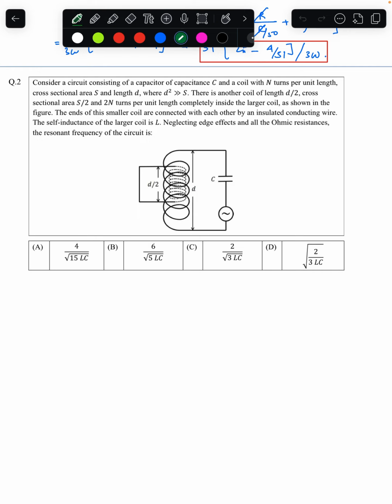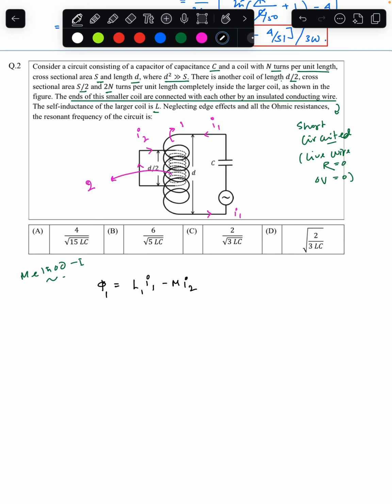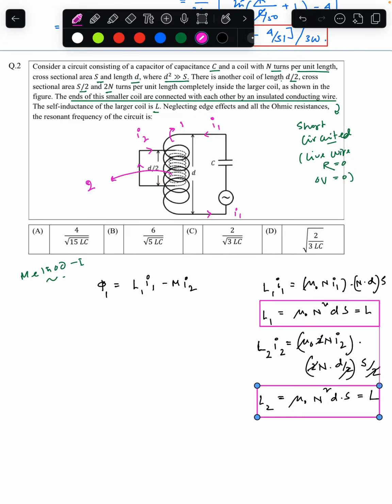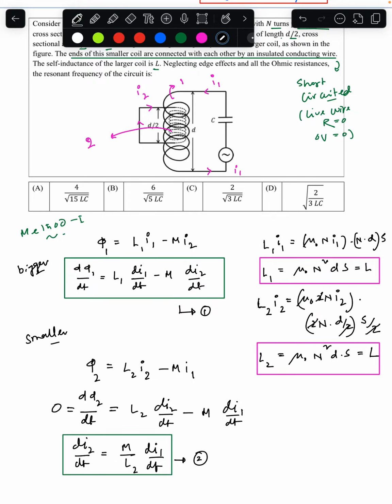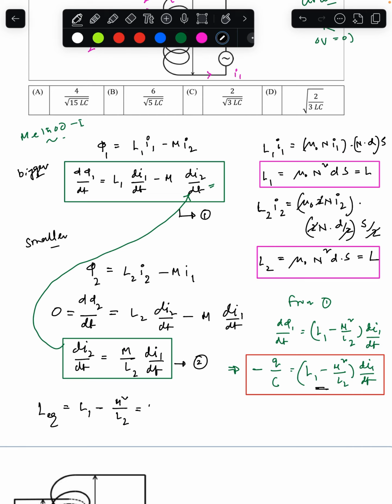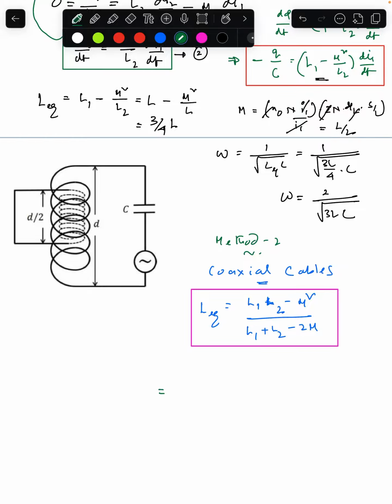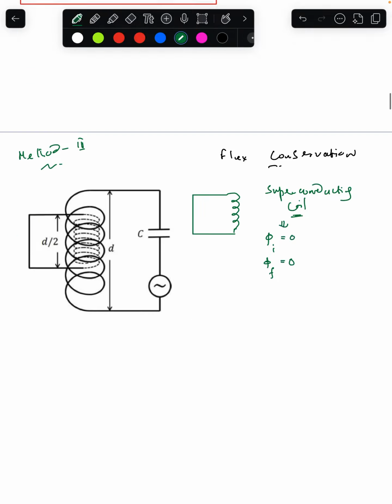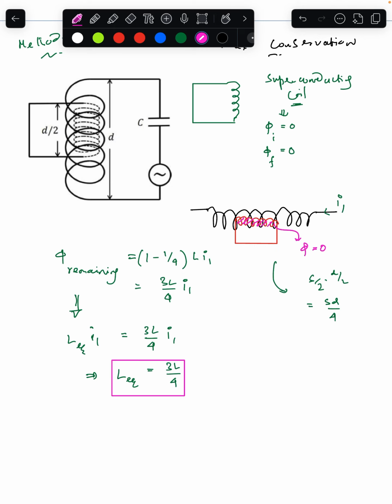JEE Advanced 2026 Paper 1 (Physics) Solutions II Question No 2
1. LC Oscillation
2. Self Inductance
3. Mutual Inductance
4. Back emf
5. Superconducting Coil
For the other videos uploaded for JEE 2021 preparation follow the link -    • Jee Advance @)2021 || Class 11 Physics || ...
If you are really in love with Physics then I have a hidden magic box for you. Follow the link - • Collision from COM Frame.
For the freshers, follow the link to have a crisp, conceptual and no nonsense preparation for Electrostatics -    • Electrostatics Lecture 1( Coulomb's Law)